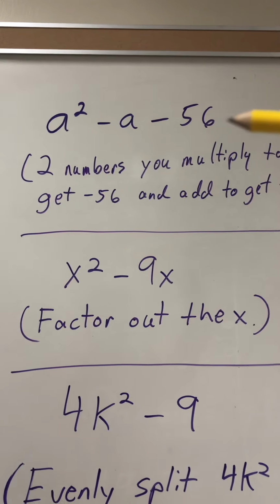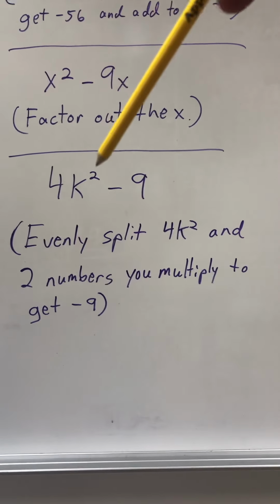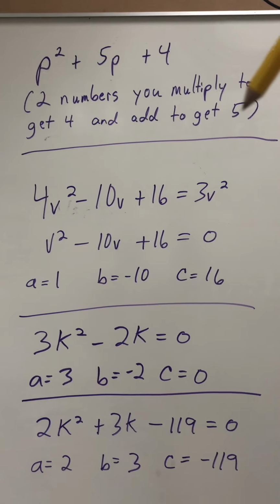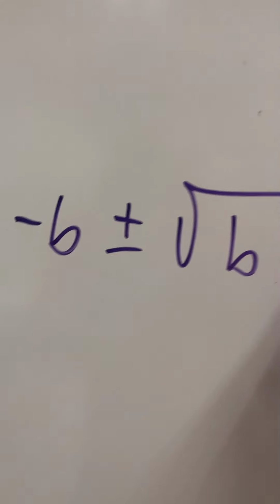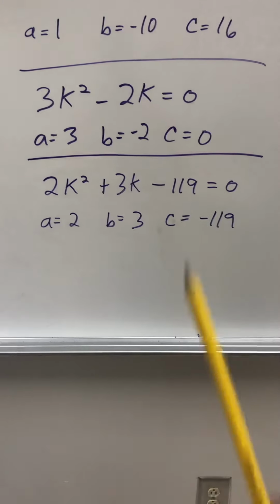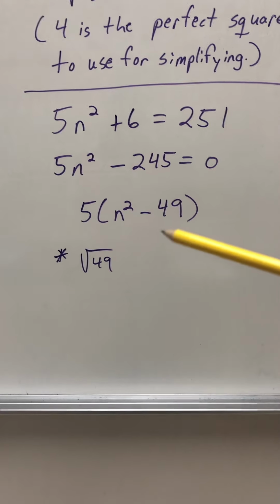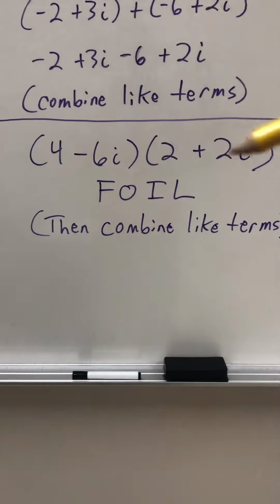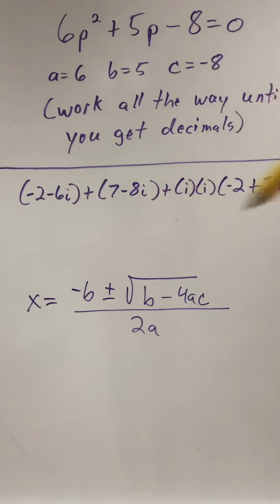May 14, 2021